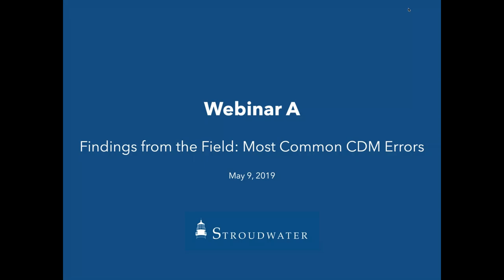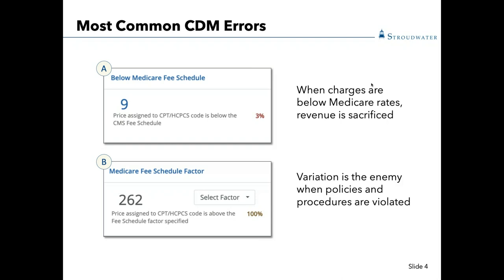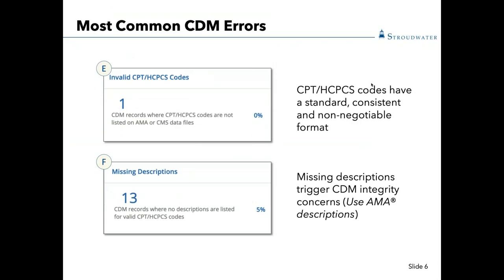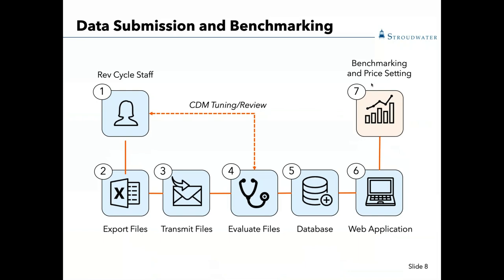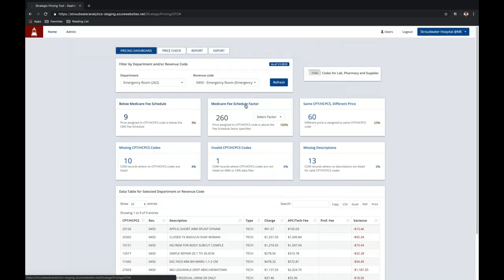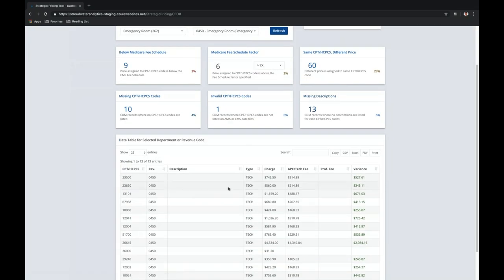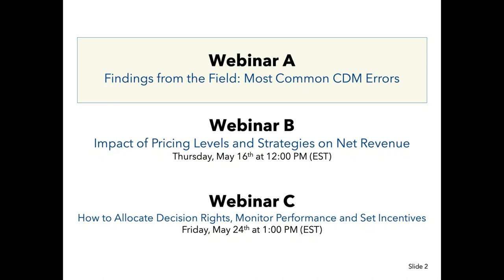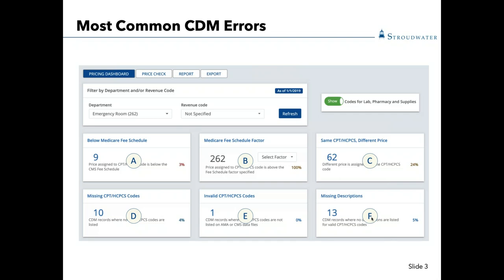Common CDM Errors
Educational session on key aspects of renue cycle management process and a demo of Stroudwater’s new web application developed specifically for rural hospitals